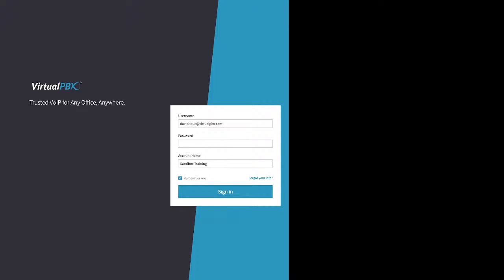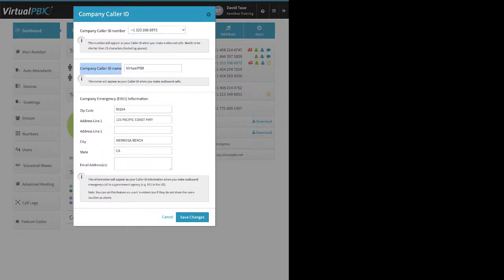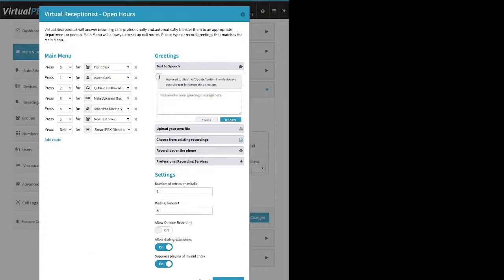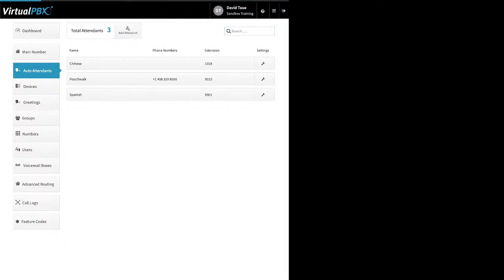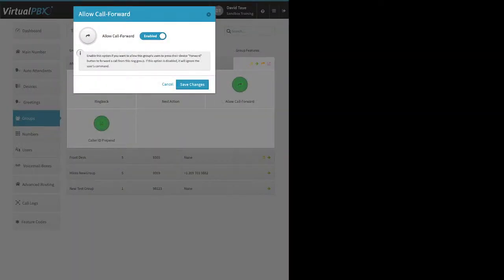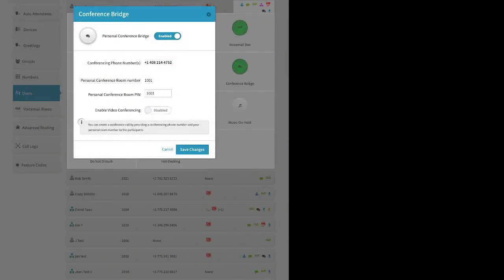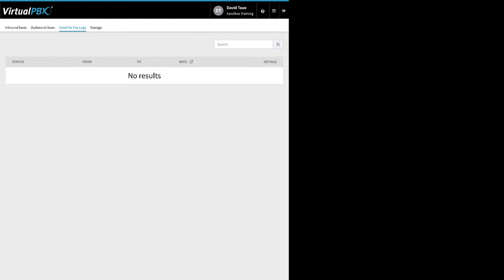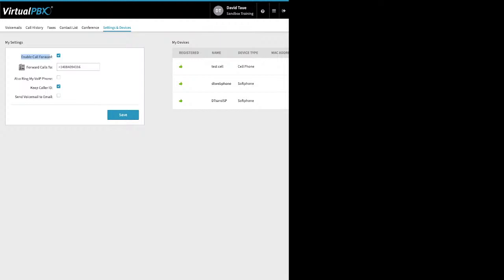VirtualPBX Dash Admin Training